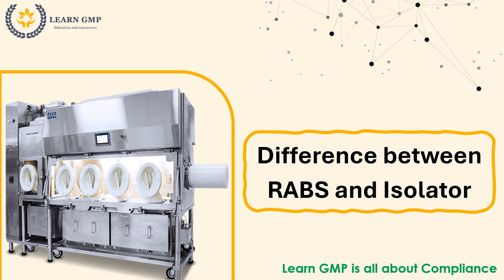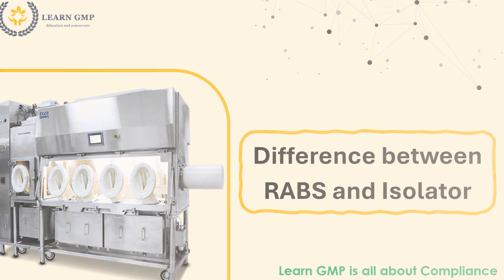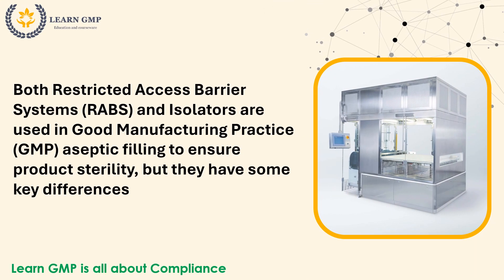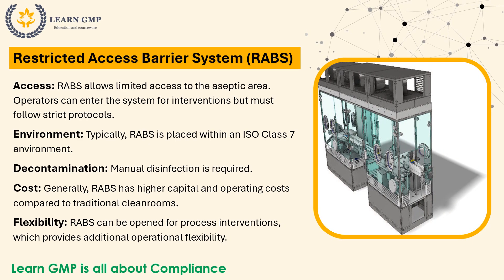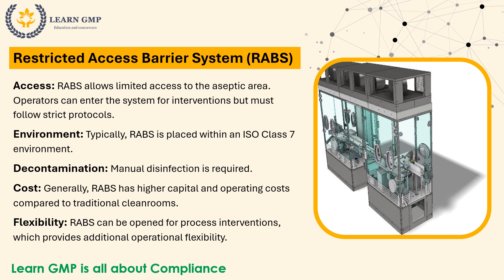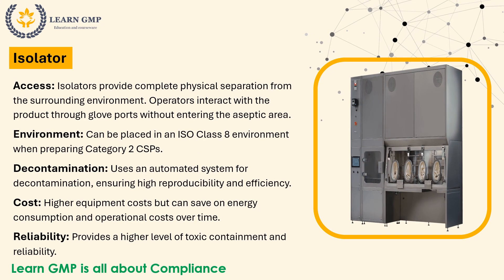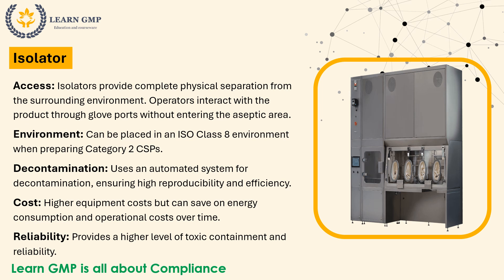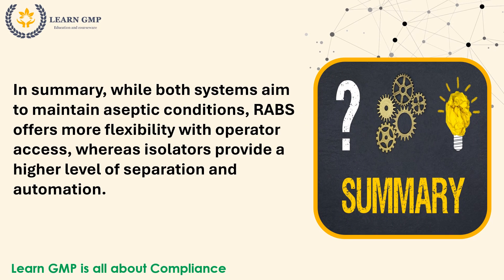Difference between RABS and Isolator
RABS and Isolator